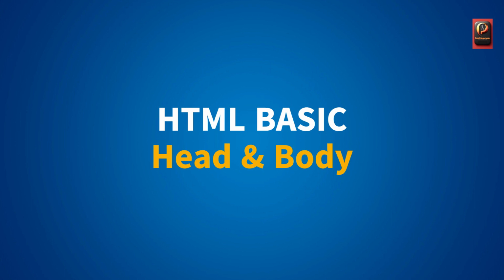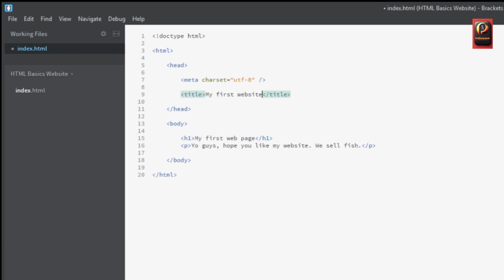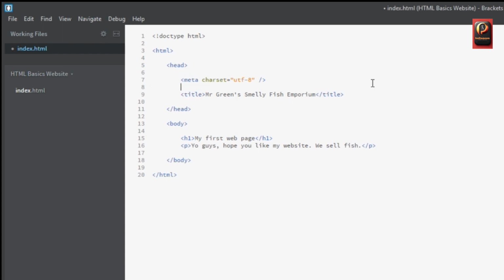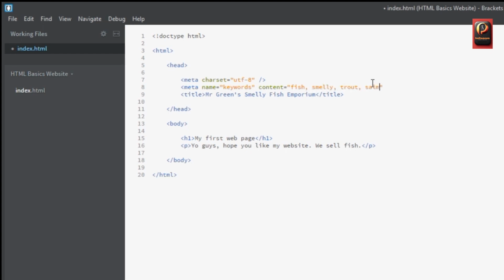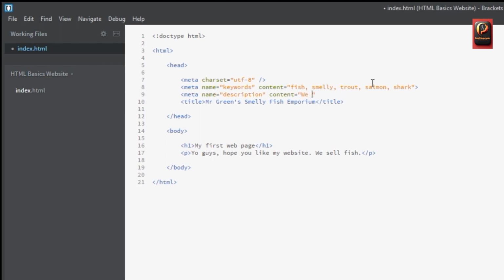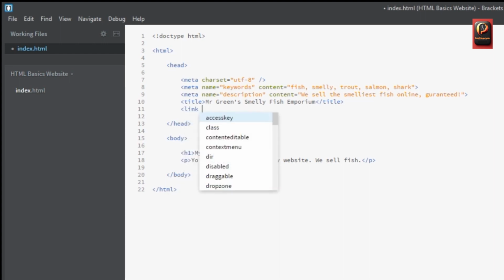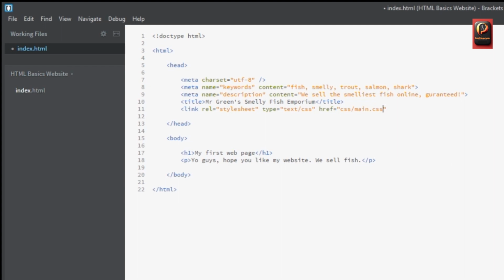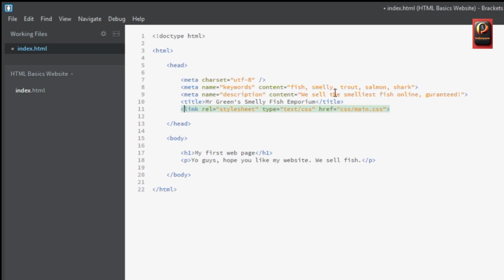HTML Tutorial for Beginners 15 | Head and Body Tag | by Gaurav Tripathi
Welcome to HTML Tutorial for Beginners 15! In this lesson, we delve into the crucial aspects of the HTML head and body tags. Understanding these tags is fundamental to structuring webpages effectively.

In the previous lesson, we initiated our first HTML webpage, introducing the HTML, head, and body tags. Building upon that foundation, we focus on comprehending the roles of the head and body tags in this session.

html programming language - full course
introduction to html programming
html tutorial for beginners step by step
html code in visual studio code
what is html programming language
how to create a website using html
html basics for web development
how to write a program in html
how to learn html in computer
html and css tutorial for beginners
how to make html in computer
html code practice for beginners
how to write html code in visual studio
basic html code in visual studio
how to learn html coding for website
how to convert html code to website
how to setup html in visual studio code
how to write html code in javascript
javascript in html tutorial for beginners
how to include another html file in html
how to create html file in visual studio code
html tutorial for beginners with project

The head tag encapsulates essential metadata, including CSS references, JavaScript references, and other additional information pertinent to the webpage. This data is crucial for browsers and search engine crawlers, providing insights into the webpage's content without displaying it to users.

Conversely, the body tag contains all the visual content visible to users, such as headings, images, paragraphs, and other elements. It serves as the canvas where you display the visual aspects of your website, making it the user-facing section of the webpage.

In this tutorial, we explore various elements within the head tag, including the meta tag for character encoding, title tag for webpage titles, keywords meta tag, and description meta tag for enhancing search engine optimization (SEO). Additionally, we discuss the importance of CSS references and how they style the webpage.

Join me as we navigate through setting up these elements within the head tag and understanding their significance in webpage development. By the end of this lesson, you'll have a solid grasp of how to structure the head section of your HTML document effectively.